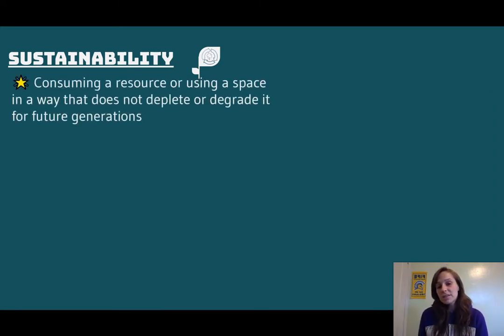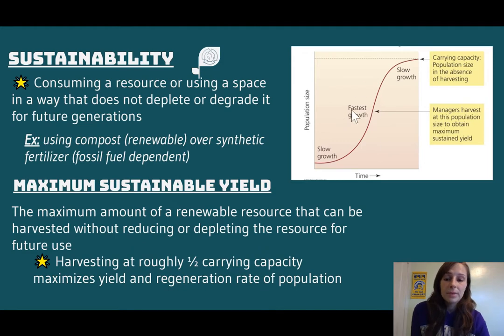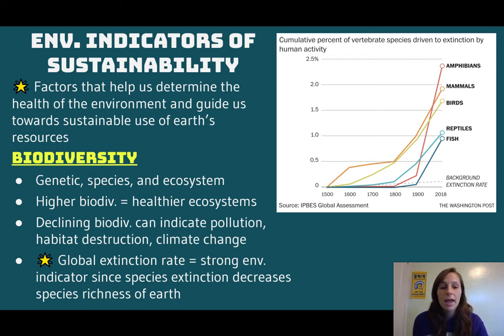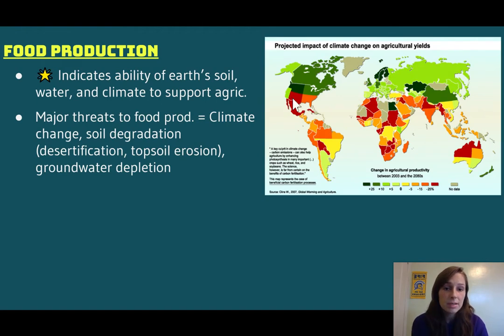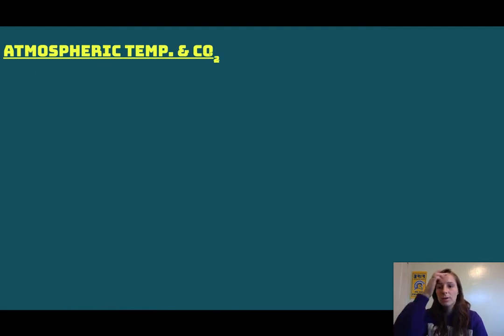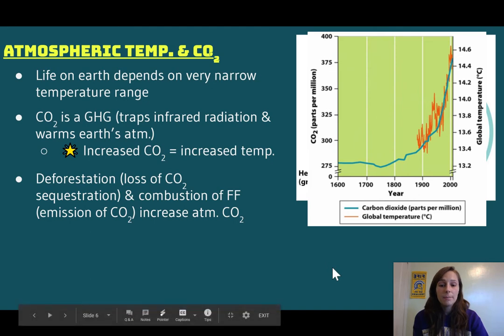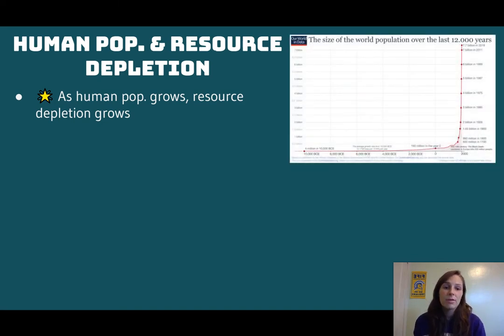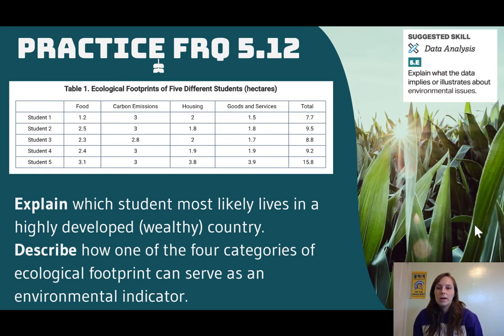5.12 Notes - Sustainability